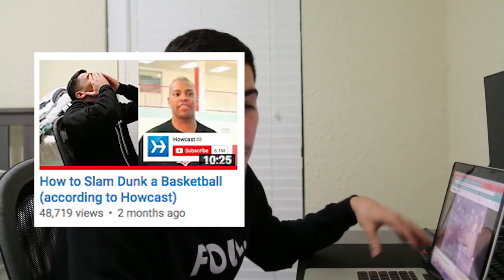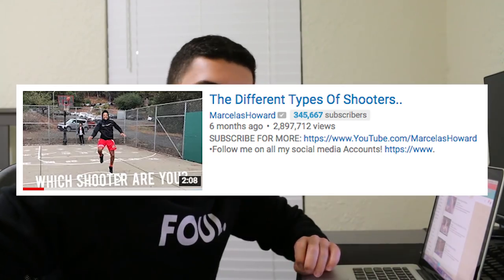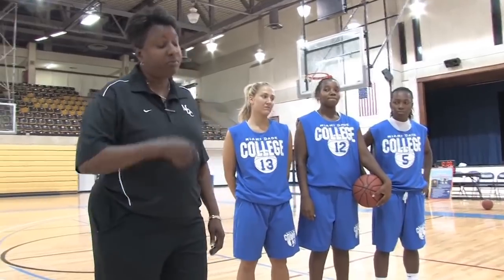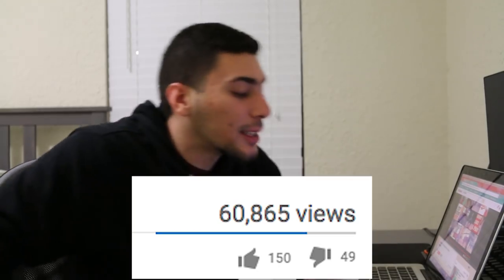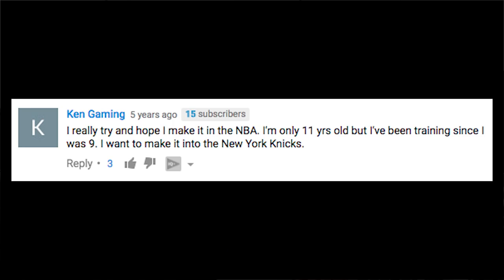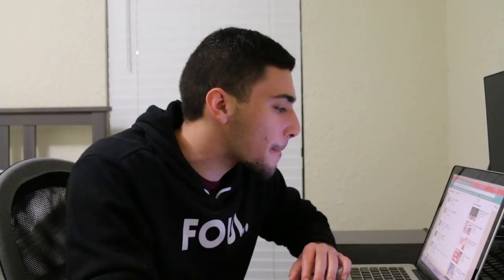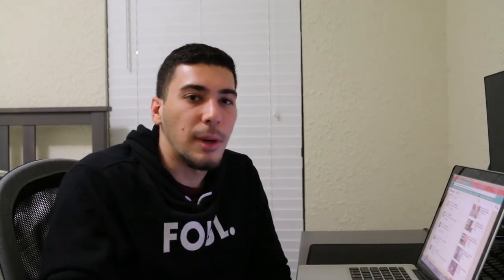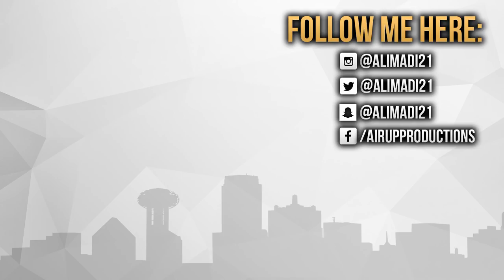Learning How to Shoot a Basketball From a Dumb eHow Video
Learning how to shoot a basketball can be one of the hardest things to master. But thankfully for us, the eHow lords have blessed us with this video that tells us absolutely nothing about how to shoot. Hope you enjoy.